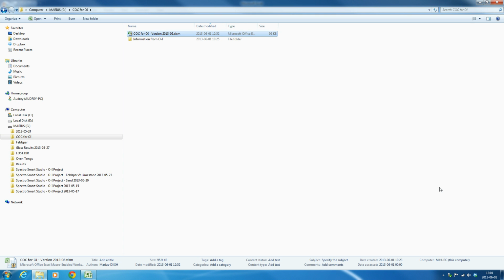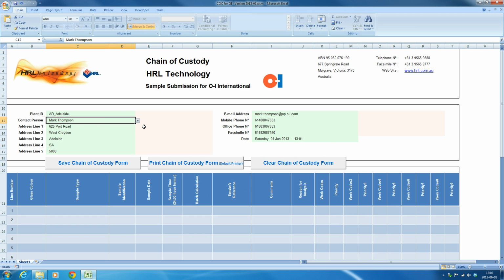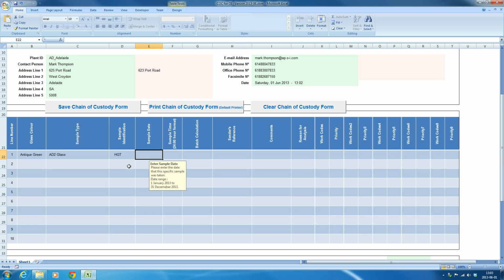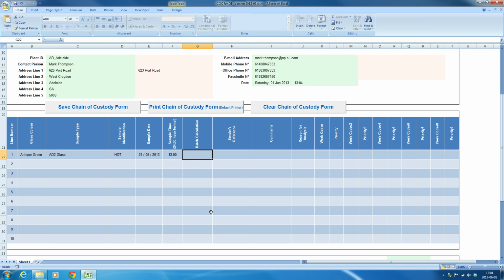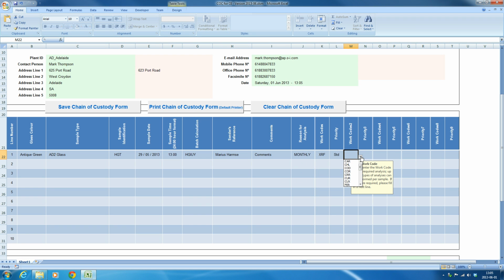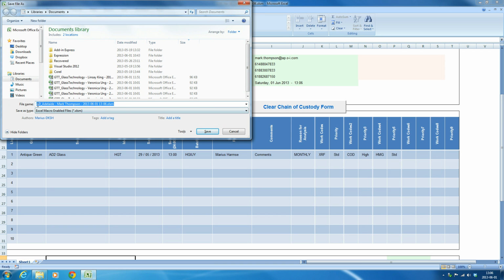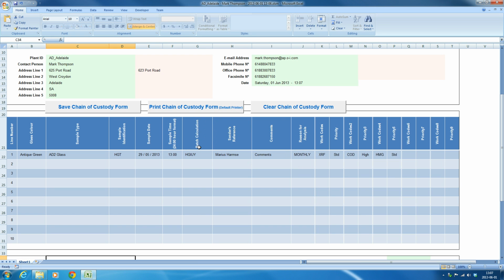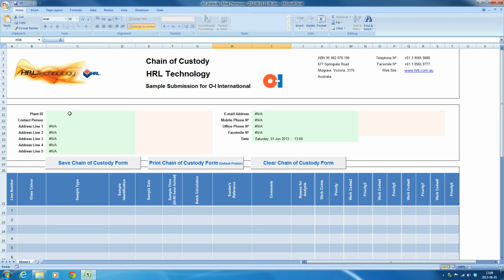How to fill out a COC from O I to HRL